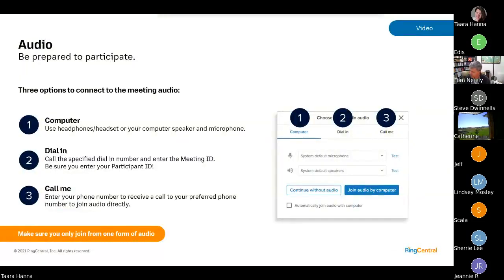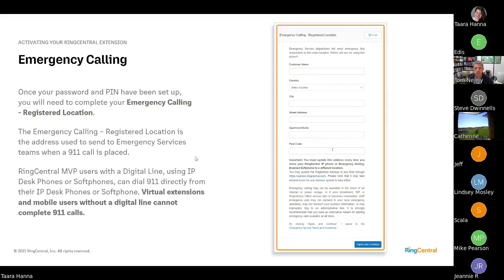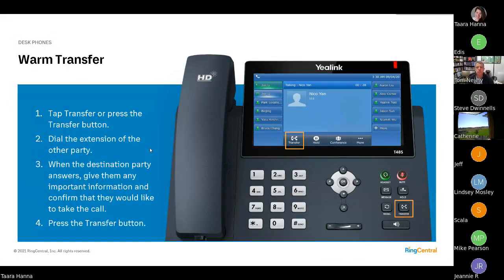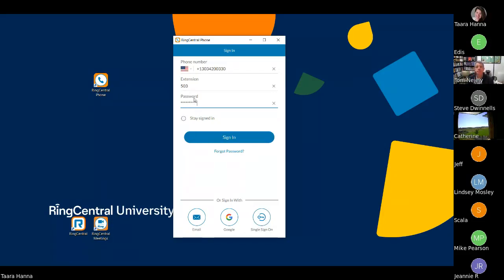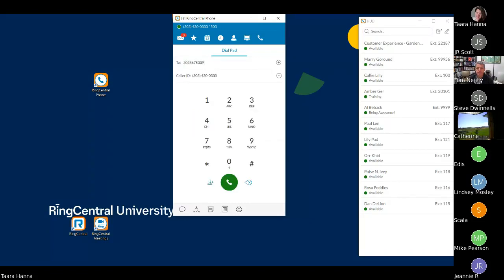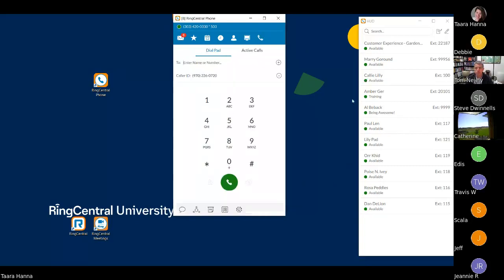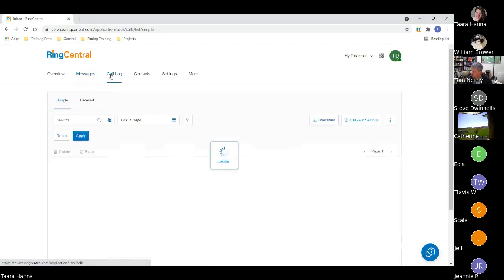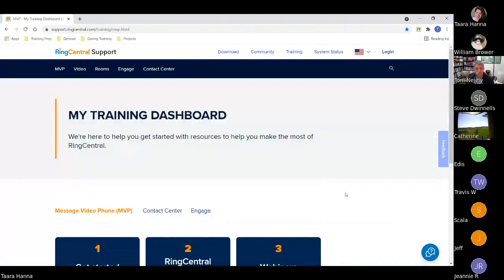RingCentral Basic User Training 10/12/21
RingCentral Basic User Training for Klamath Community College on 10/12/2021